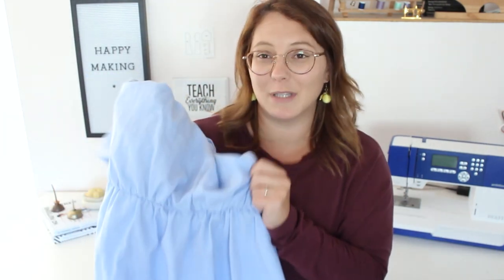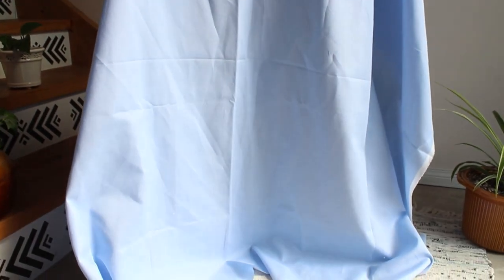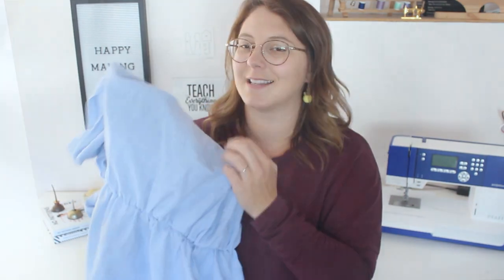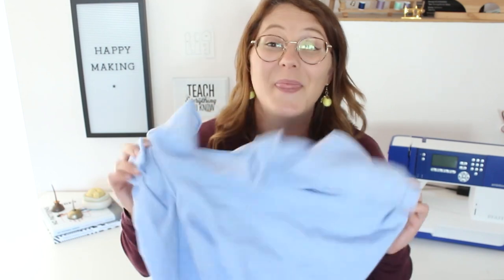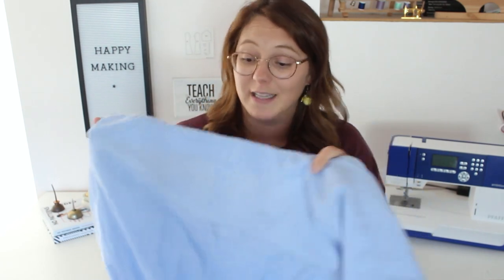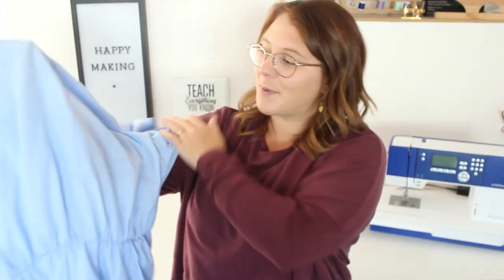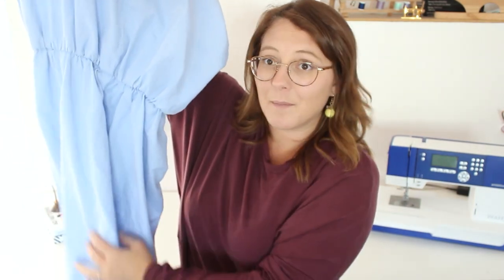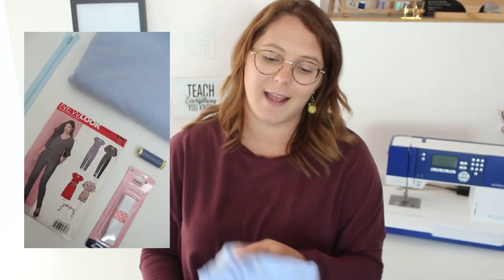Learn how to work with Polycotton Chambray Fabric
Have you ever worked with our fantastic Polycotton Chambray fabric before? It is a lovely and easy to sew fabric that is perfect for any sewists and one that is very beginner friendly. Today we want to go through exactly how to work with this gorgeous fabric type as well as offering some characteristics to those who may not have worked with this before.

Kate is with us today to show off the Polycotton Chambray fabric, she will be telling you details about this fabric, what it is made up of, how it feels to sew and wear, and what you may want to sew up using this fantastic fabric.